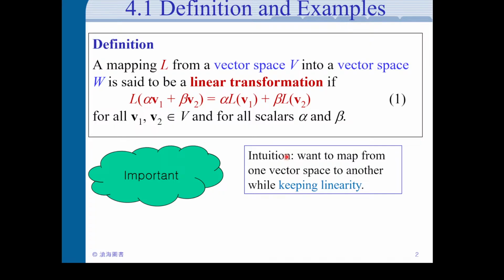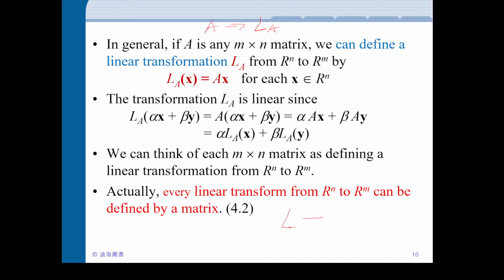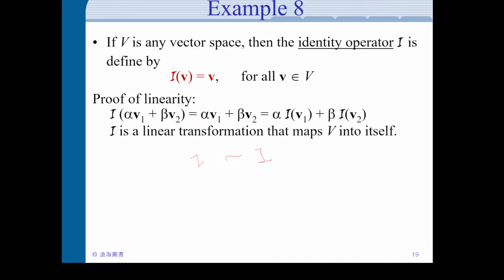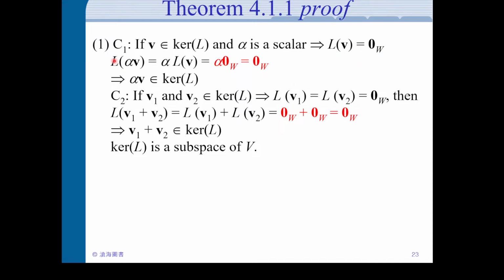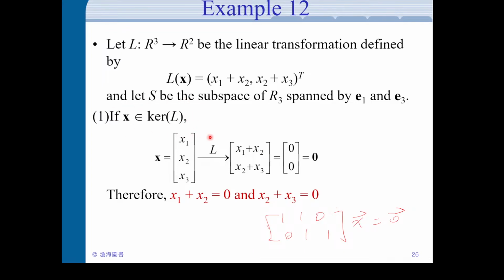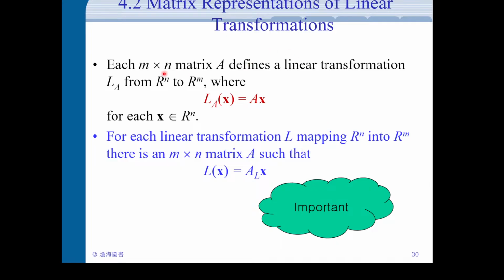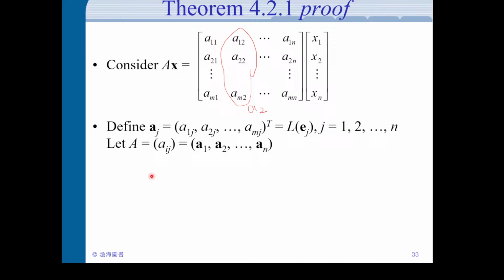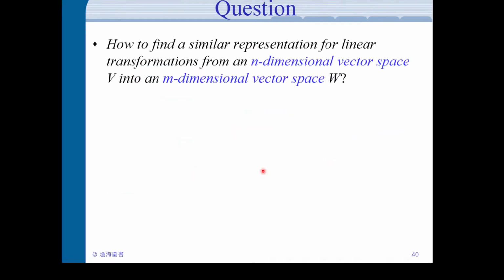2025-10-29 LA: range image and kernel